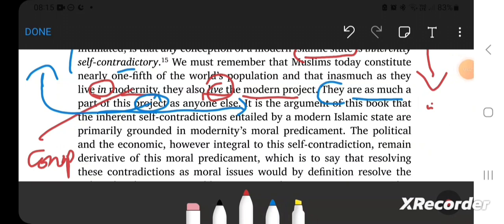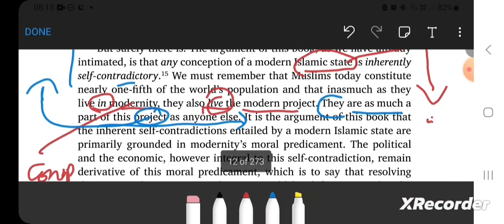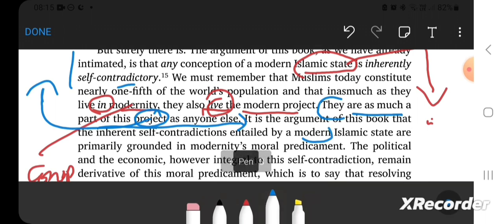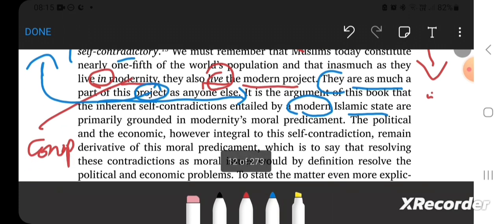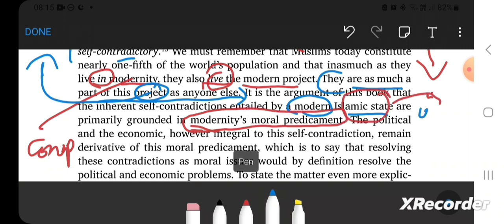Hallaq's vocabulary: The project of Modernity & its moral predicament & our duties towards it